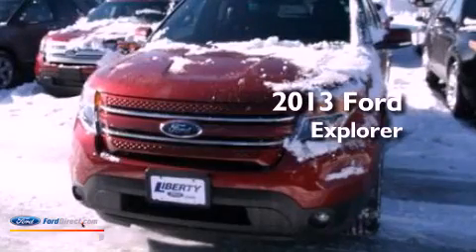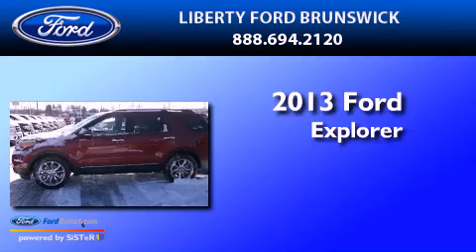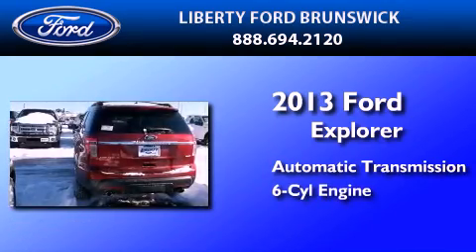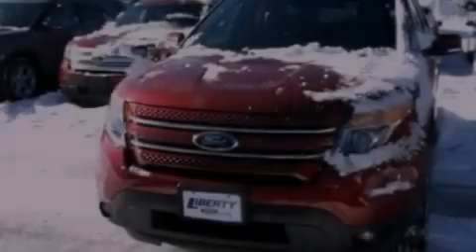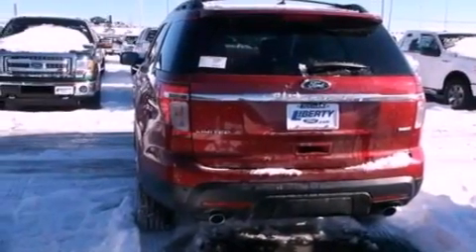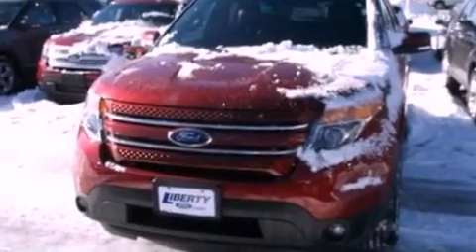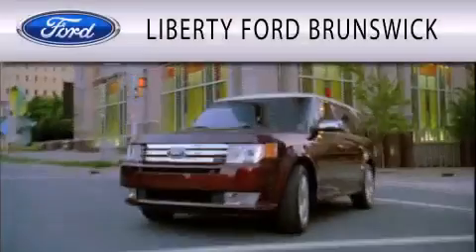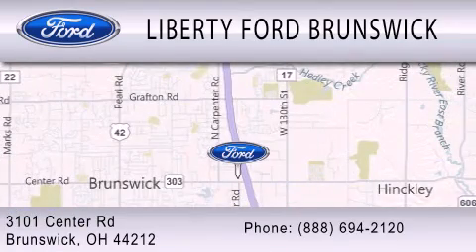2013 Ford Explorer Brunswick OH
Year : 2013
 Make : Ford
 Model : Explorer
 Engine : 3.5L V6 24V MPFI DOHC FLEXIBLE FUEL
 Trans . : 6-SPEED AUTOMATIC
 Exterior : RUBY RED METALLIC
 Miles : 4
 Interior : CHARCOAL BLACK
 Stock : TM61063